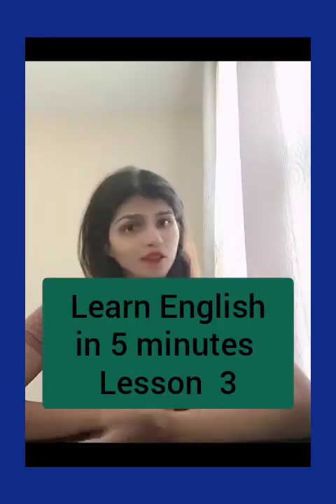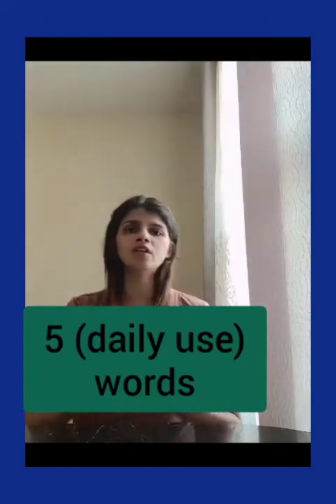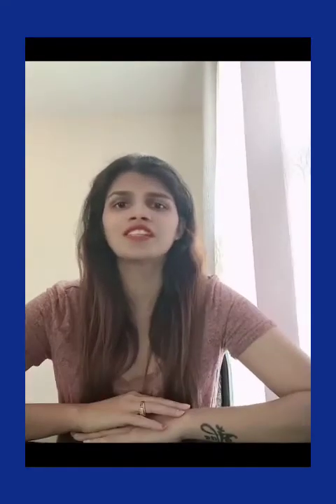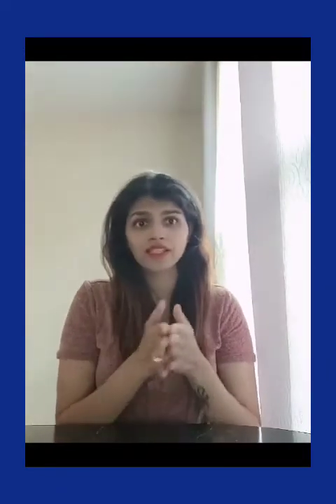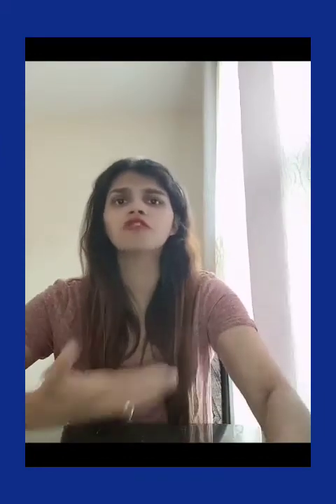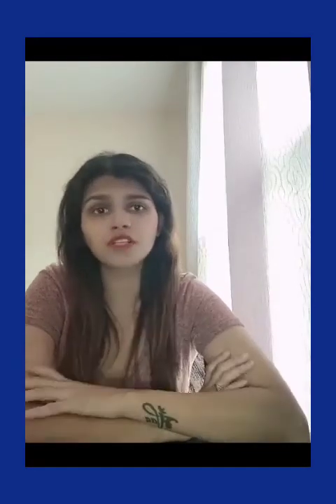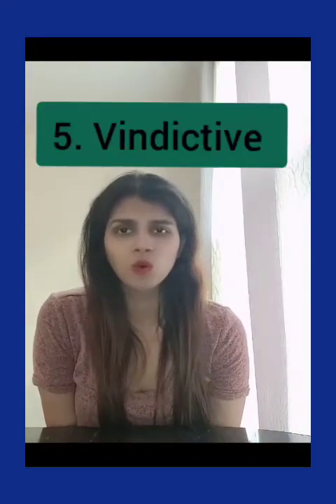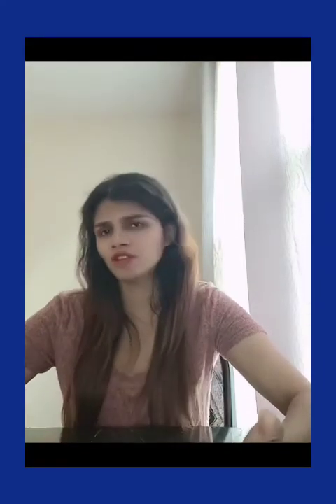5 (daily use) English words - Learn English in 5 minutes-Lesson 3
English vocabulary is endless.It is obviously not possible to remember 10000 words, however,  you can start by learning and understanding words that are used daily. Once you are confident about the words, you will be more comfortable in conversing in English.

Following 5 words are discussed in the video:

1. Catch 22
2. Flummox
3. Obtuse
4..Voracious
5. Vindictive

Happy learning